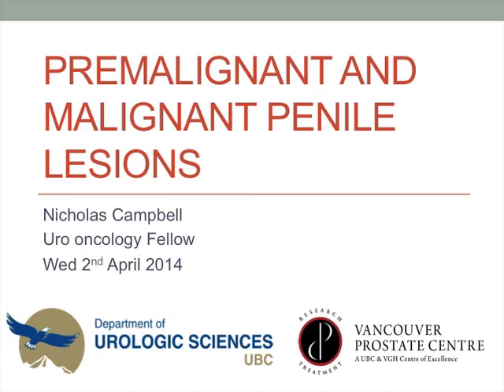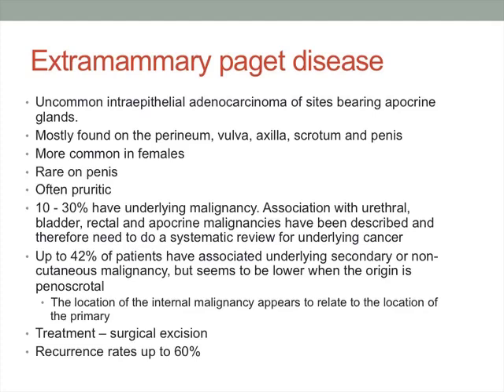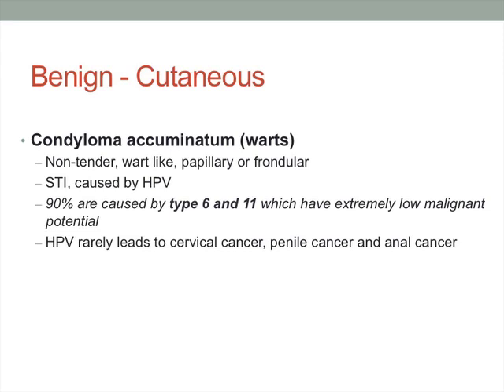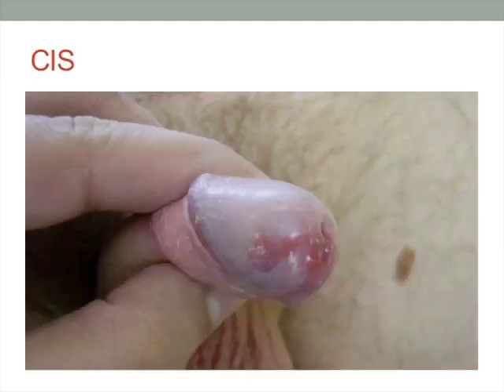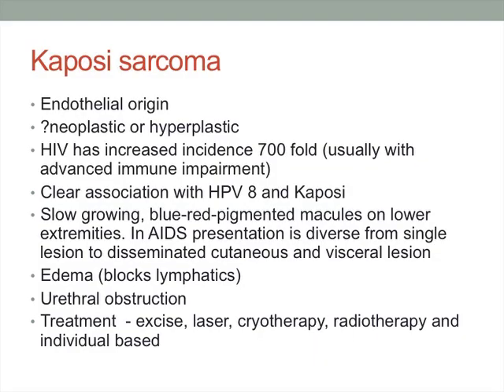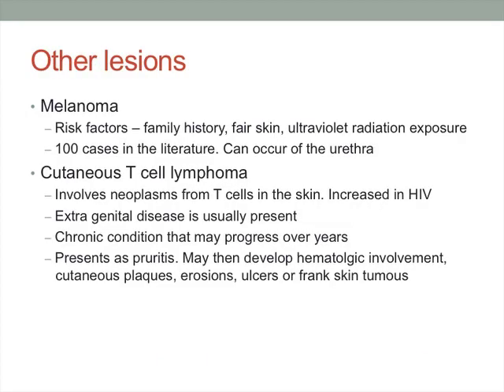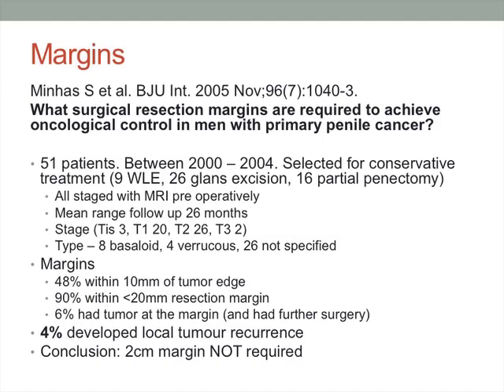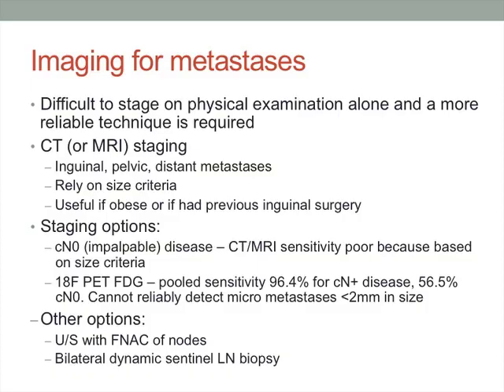Premalignant and malignant penile lesions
Premalignant and malignant penile lesions by Nicholas Campbell, Uro Oncology Fellow, Department of Urologic Sciences, University of British Columbia